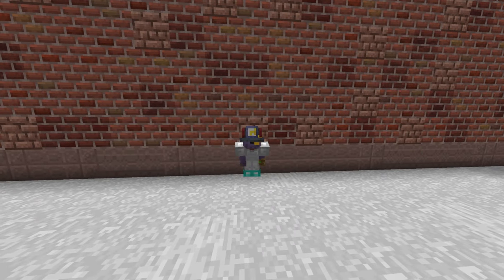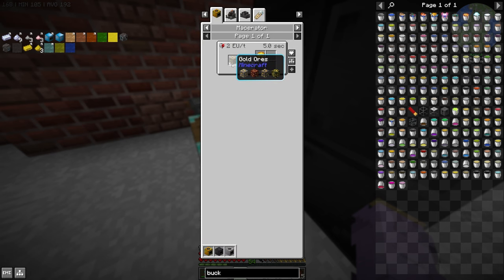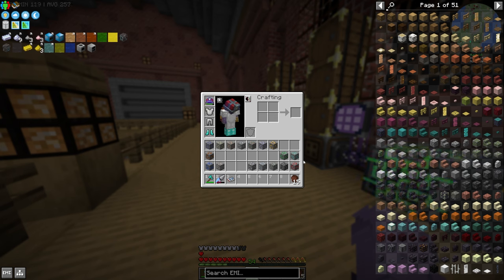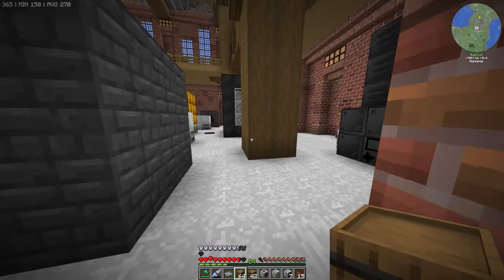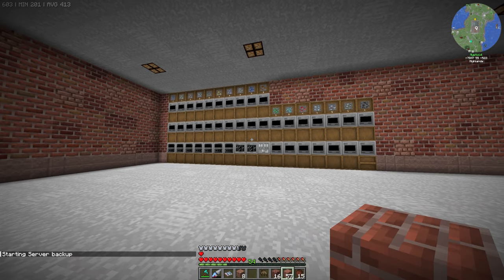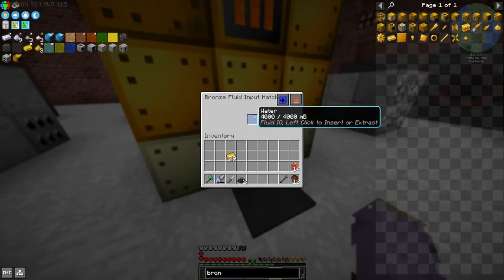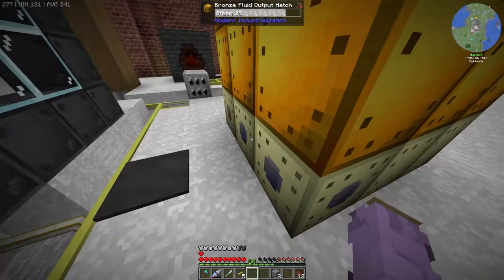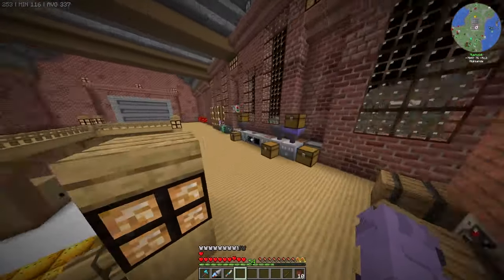FTB NeoTech - Ep. 8 - Extreme Automatic Ore Processing & Oil Refinery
Hey everyone, wasn't too happy with the original recording of this episode, so I've cut down around 5 1/2 hours of footage into this with a small highlight to open the video, hope this doesn't feel like too much with cut, I just didn't like the way I was explaining and showing off the content. Also it was A LOT of crafting.

Mods added:
Fullbright
Embeddium++